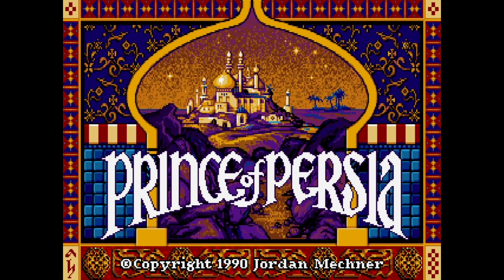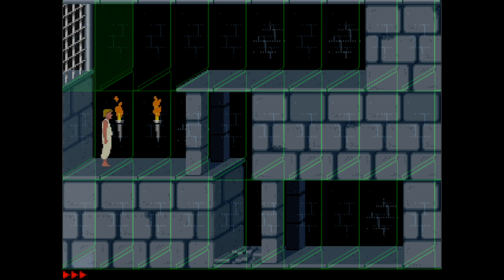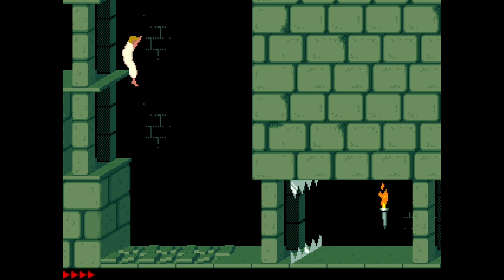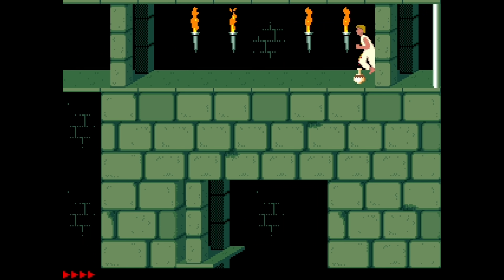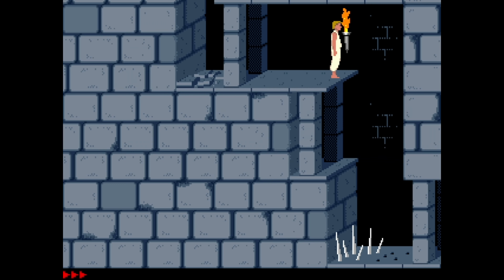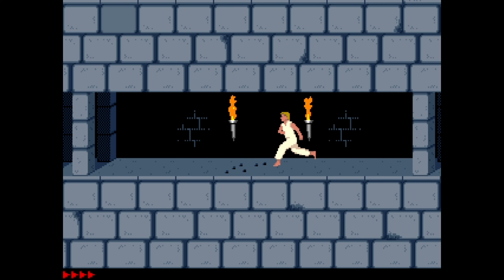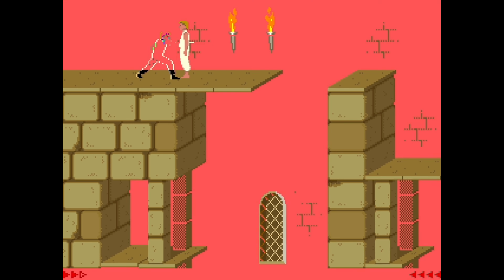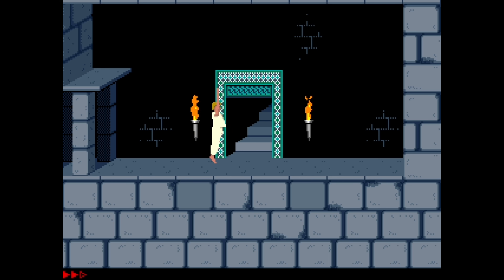Prince of Persia (DOS) - gameplay tips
For the Prince of Persia aspirant: this is a collection of tips and tricks for surviving in the dungeon (and the palace), defeating Jaffar (and a host of other enemies), to finally reach your beloved princess. This is not a walkthrough, I will just be covering specific things to keep in mind, as well as some of the trickier enemies. Whether you're a beginner or have already played this game a bit, you might learn something useful. If you're interested in finding out more about the game and its history, I've got a video

As mentioned in the video, I will not cover the exploits, such as going through closed gates and so on. You can see them illustrated and explained on the PoP modding community

This video is dedicated to my friend at the channel @OldAndNewVideoGames His videos about retro PC games are both informative and entertaining. I recommend checking his channel out

Oh yes. I did draw that gaming bat. I know he's not perfect, but the Batman who was posing for the drawing wouldn't keep still. :D He is wearing the latest bat fashion: the polkadot batsuit. It is open at the sides for flying. And also that is a Gravis Gamepad he is using. The Jazz Jackrabbit fans will know why.

Timestamps:

00:00 - Intro
01:14 - Level design
02:00 - Level architecture
02:37 - Moving horizontally
04:43 - Stepping carefully
05:19 - Moving vertically
05:51 - Tips for movement
08:02 - Ledges
09:11 - Tips for ledges
10:37 - Obstacles
11:01 - Tips for spikes and chompers
11:22 - Potions
12:30 - Tips for potions
13:06 - Fighting
13:37 - Tips for fighting
16:17 - Tips for special kinds of enemies
18:37 - The mouse
18:55 - Tips for the mouse
19:03 - Acknowledgements and outro

The pointing hand is from VideoPad's clipart library.